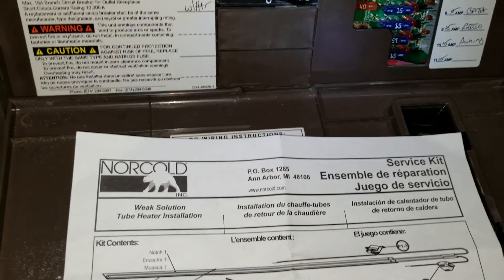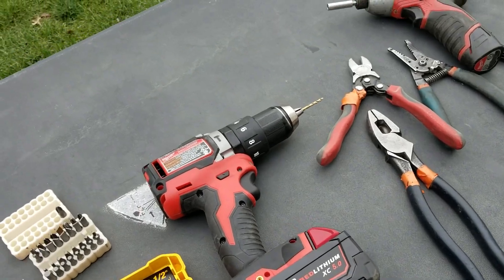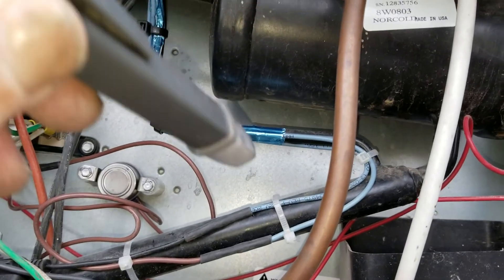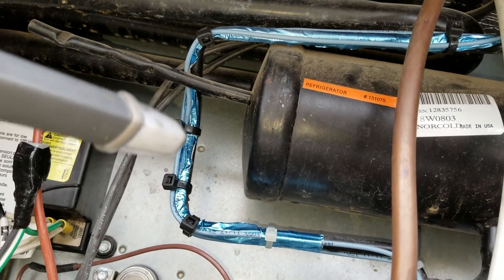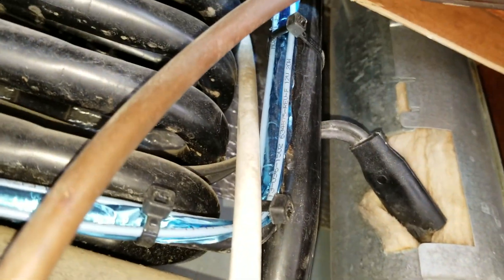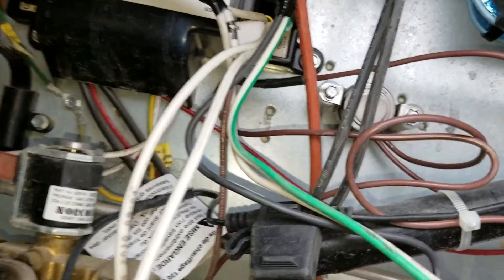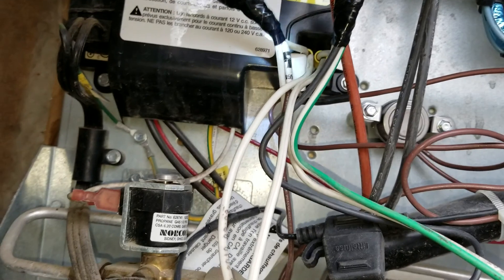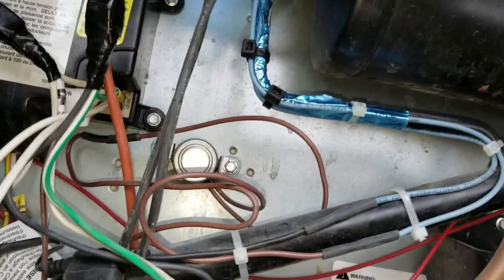How to hook up a Norcold cold weather kit for an RV refrigerator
I winged it based on little information online and poor instructions that came with the kit, AL Lewton, ND, 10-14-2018.